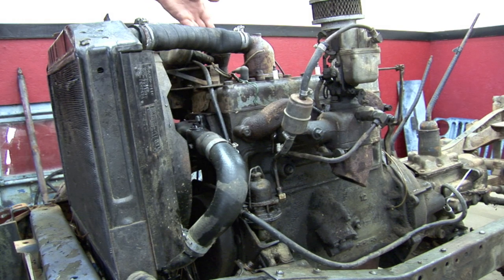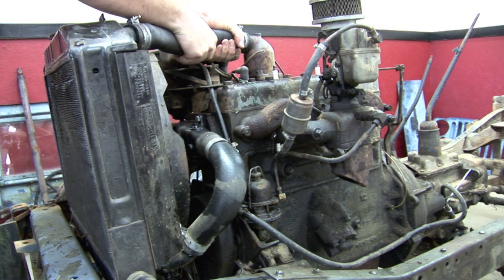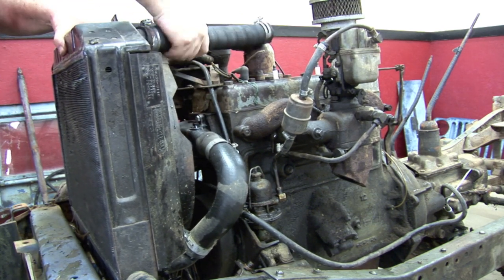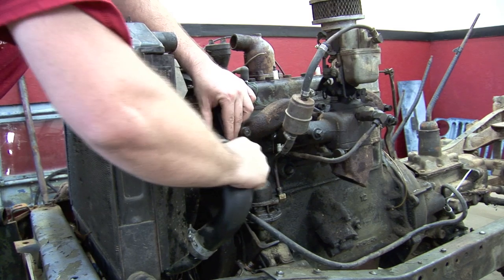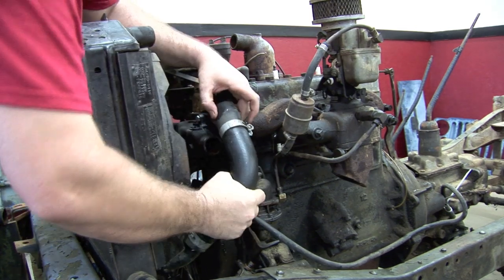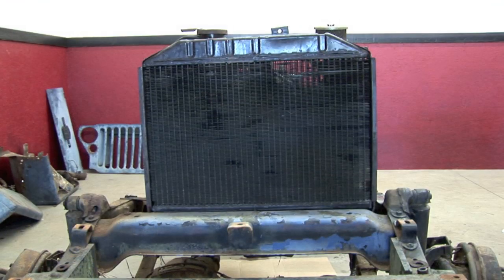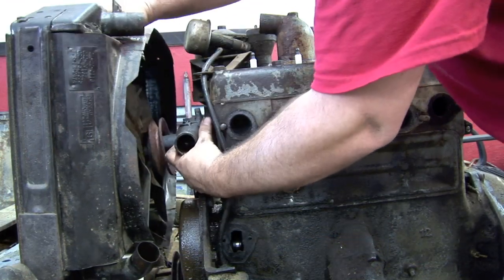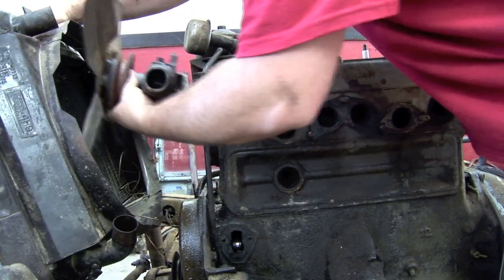Build Your Willys: Cooling Parts Removal